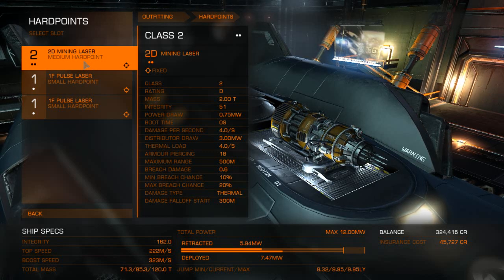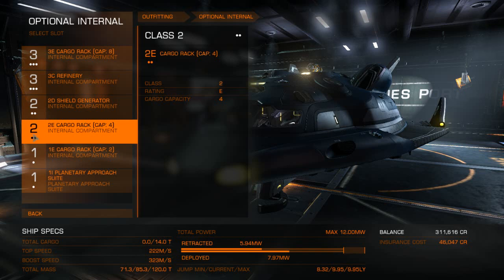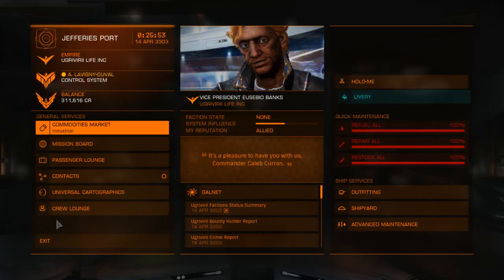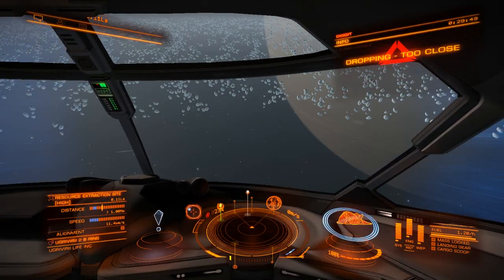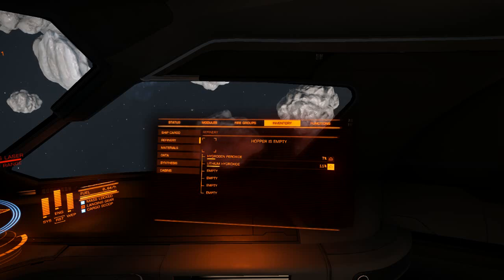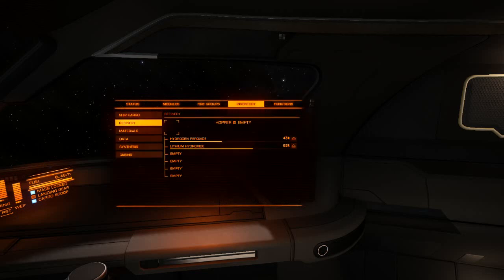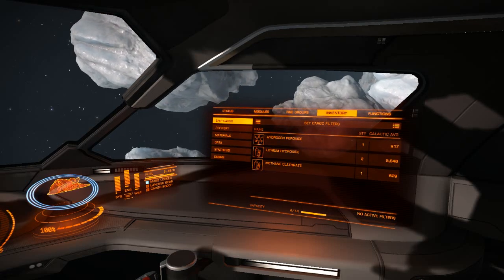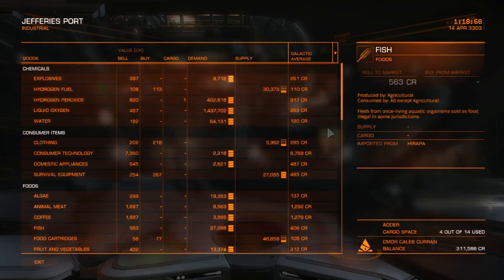Mining Tutorial with a basic low cost ship (Adder)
hey all, I hope this video helps you guys out there in space learning how to mine.